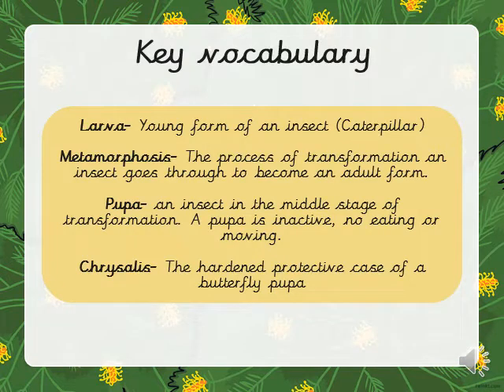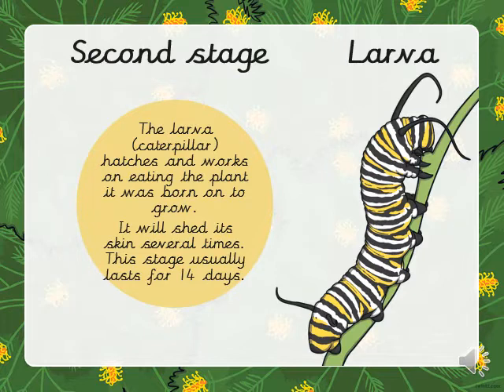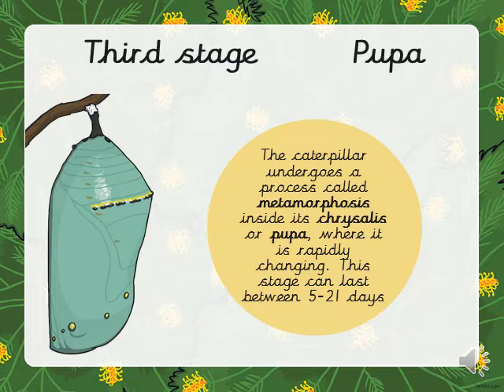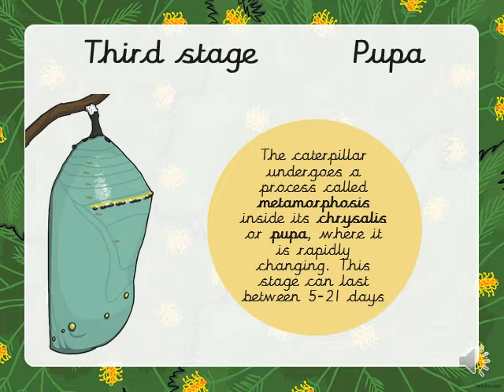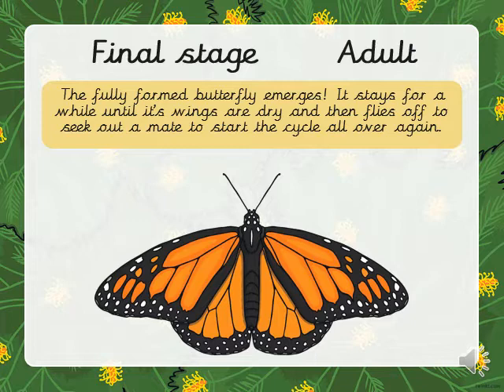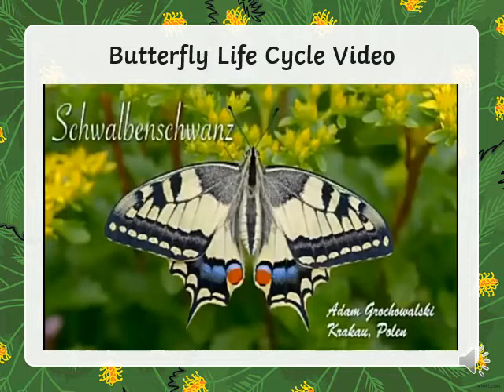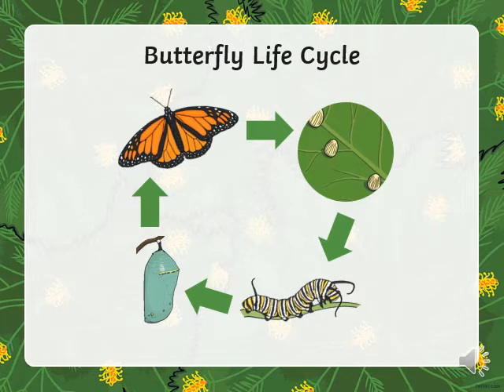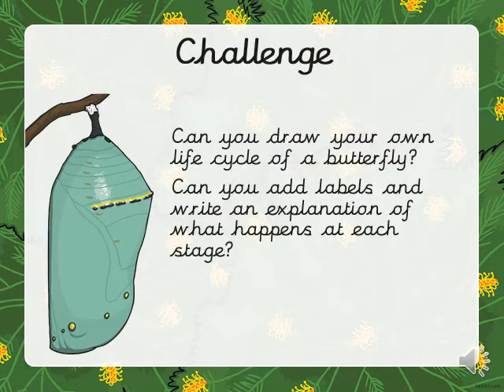Wednesday 6.5.20 Topic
The lifecycle of a butterfly powerpoint with narration